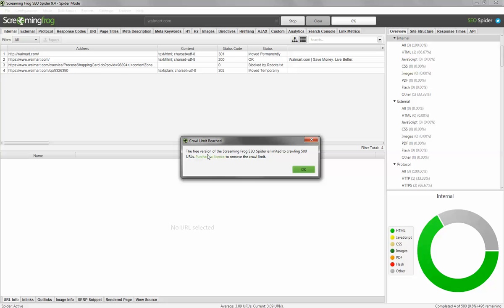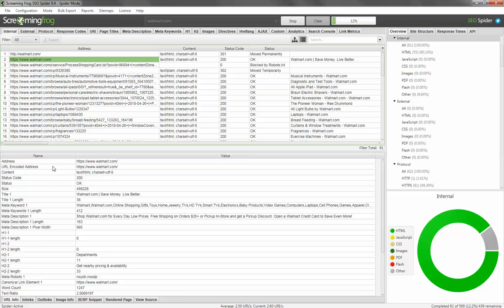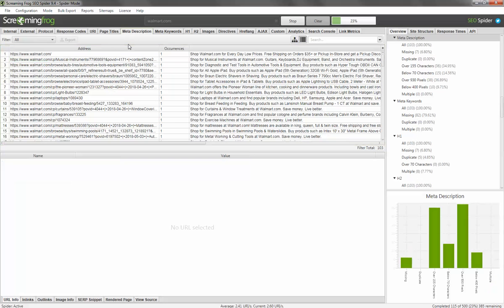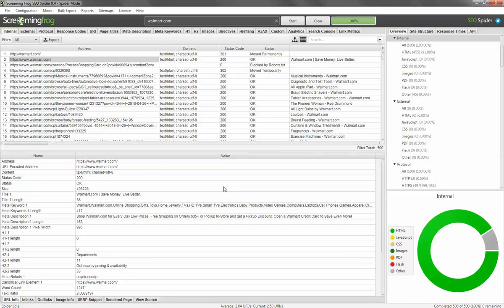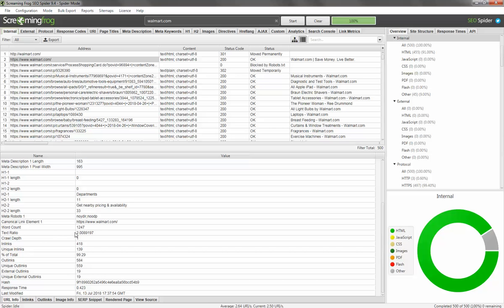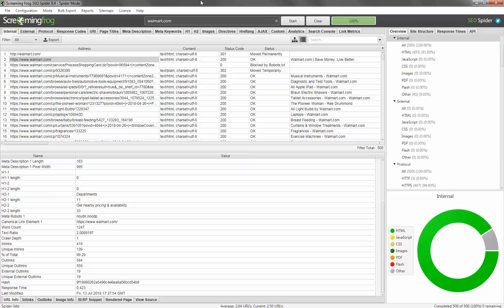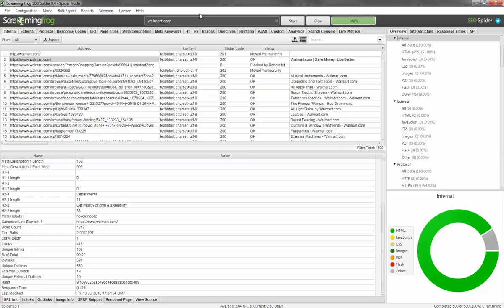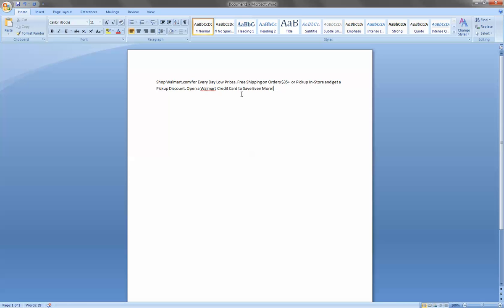Screaming Frog SEO Review